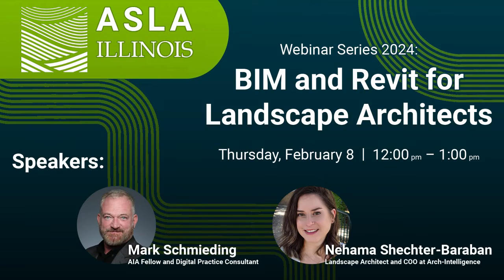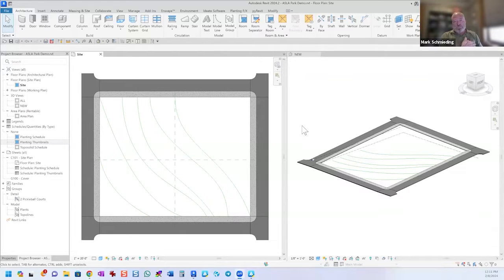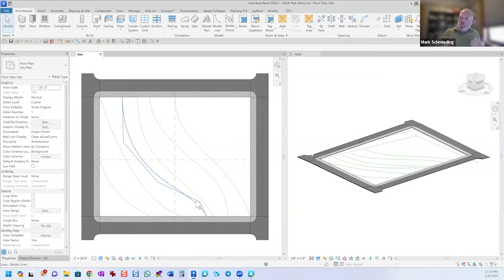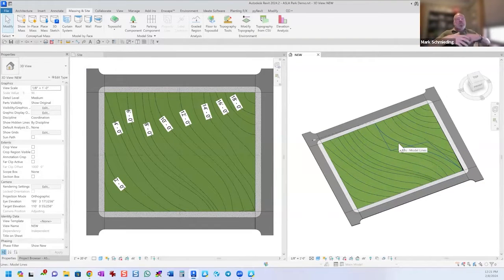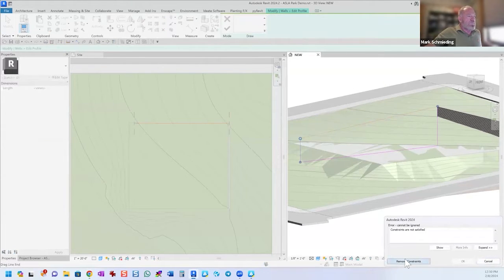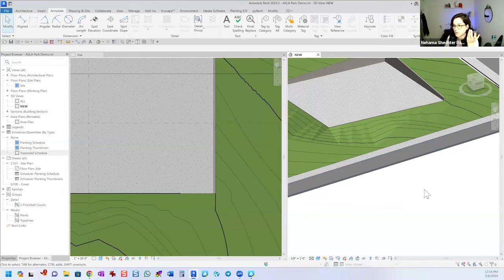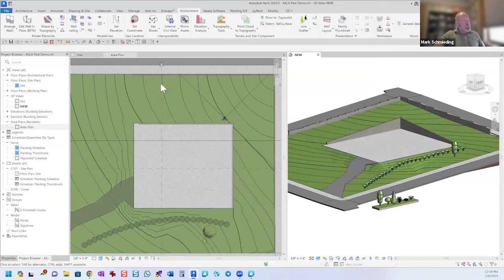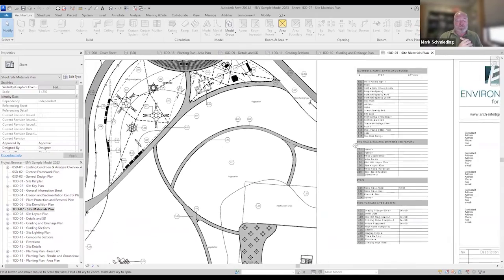𝑩𝑰𝑴 𝒂𝒏𝒅 𝑹𝒆𝒗𝒊𝒕 𝒇𝒐𝒓 𝑳𝒂𝒏𝒅𝒔𝒄𝒂𝒑𝒆 𝑨𝒓𝒄𝒉𝒊𝒕𝒆𝒄𝒕𝒔 | IL ASLA Webinar Preview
Missed last week's webinar? Here's a sneak peek! 🧐
Mark and Nehama dive deep into the world of BIM and Revit for landscape architecture, uncovering groundbreaking features that'll revolutionize your workflow.

🎙️ Hosted by ILASLA, this enlightening discussion sheds light on the benefits of embracing BIM technology. To access the full webinar, don't hesitate to contact them

🚀 Ready to embrace BIM?
Reach out to Mark Schmieding, from DPI, for expert guidance. He's eager to help your office step into the light :) 🌤️